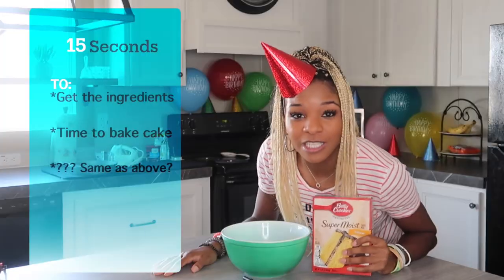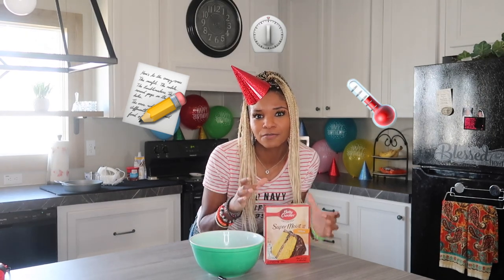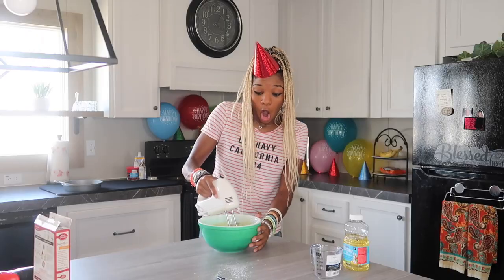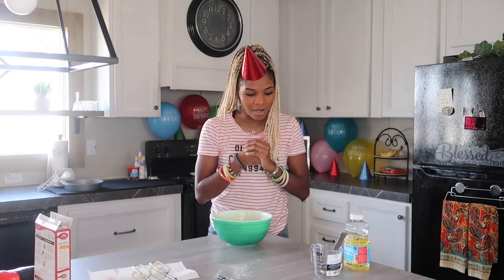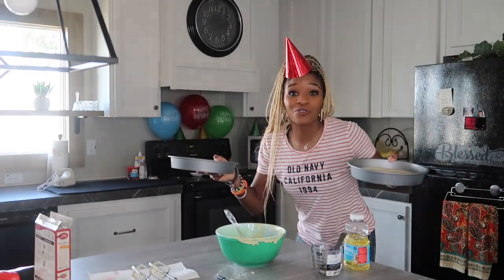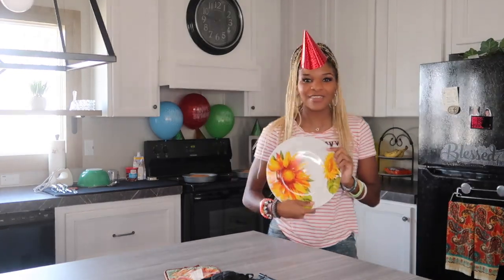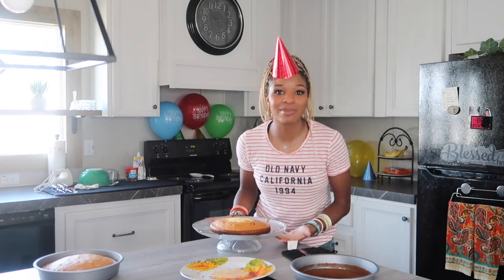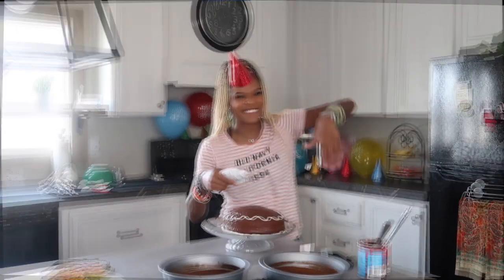How (Not) to bake a cake! | Birthday Special🥳🎂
In my Birthday video, I will show you howtobakeacake in your kitchen!🍽 Or shall I say How (NOT) to back a cake!🤣 Do not try all of these at home! But this is my gift to you🤗 Love y'all muchooo!!!🫶🏽 #100
P.S- Those who are wondering, I did NOT leave the eggs in the mix!😉

I am here to brighten your day or even your life with Positive and Encouraging vibes. Most importantly, we are here to remind you to INJOY LIFE because life is short and your time could be up at any moment!* WE LOVE YOU!❤️

AMBG!